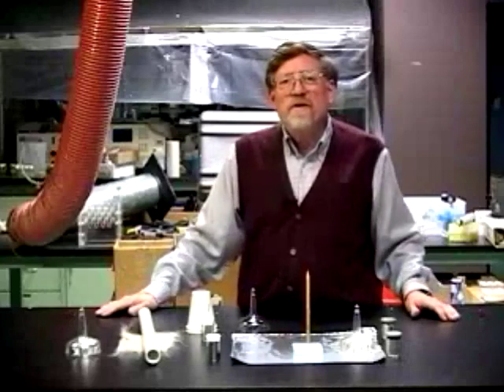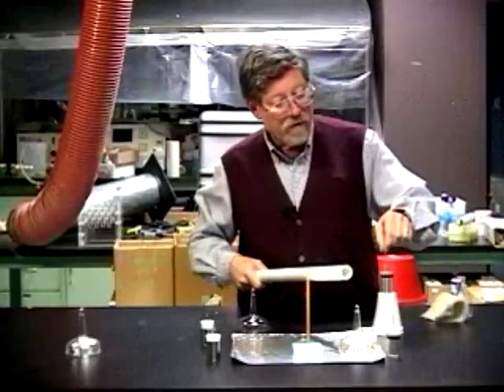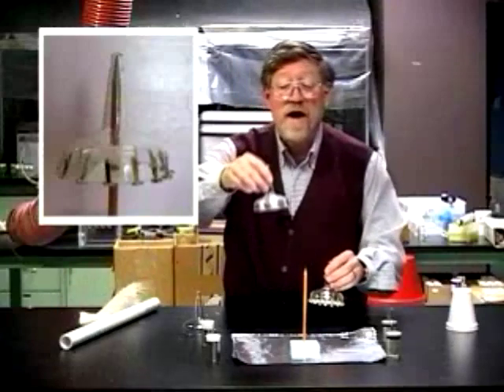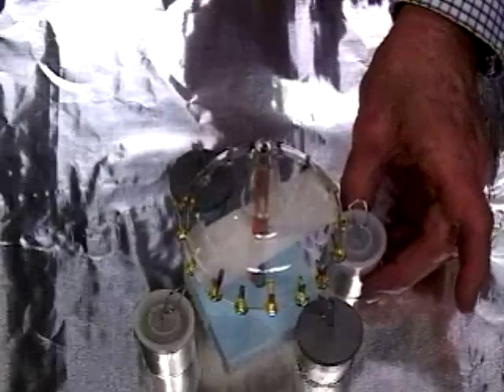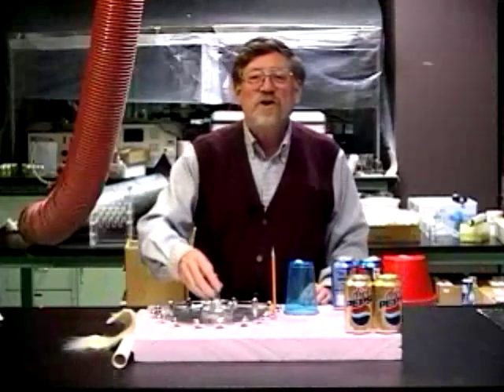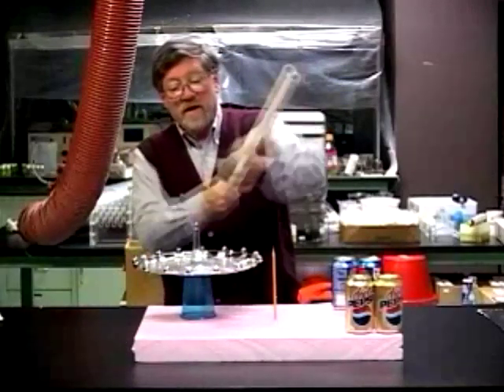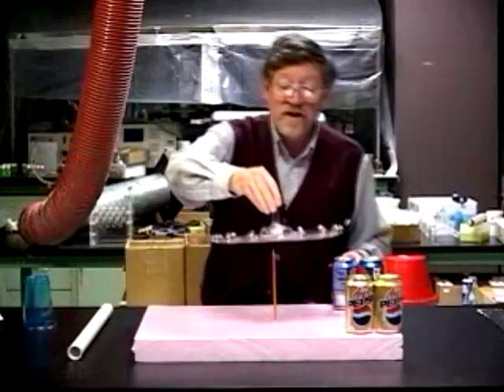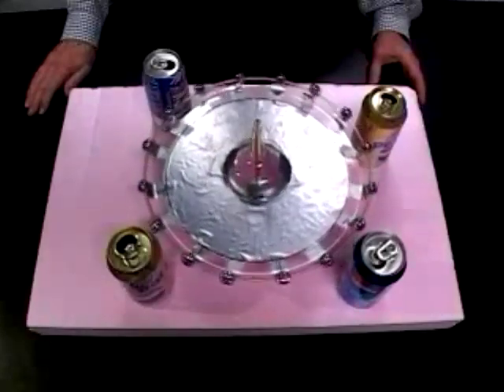Electrostatic Motor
Old Ben Franklin experiment